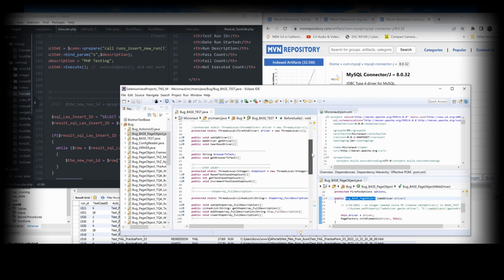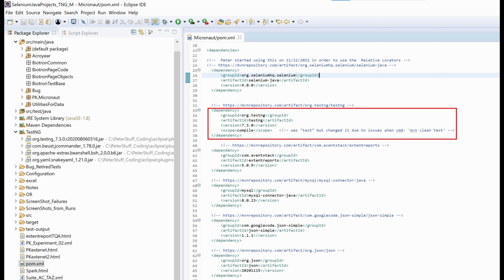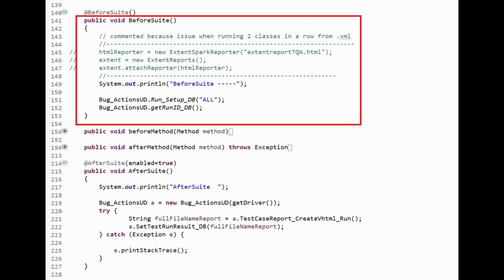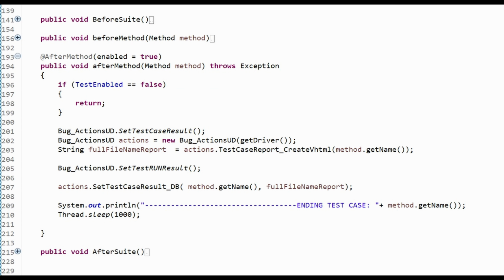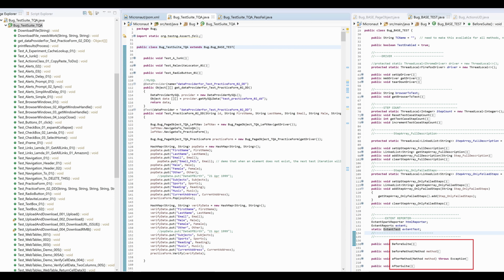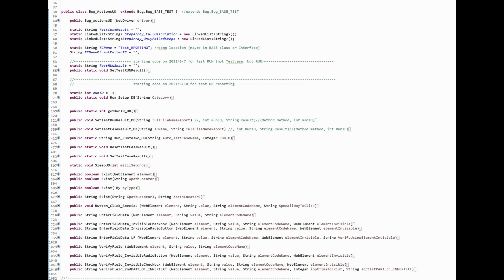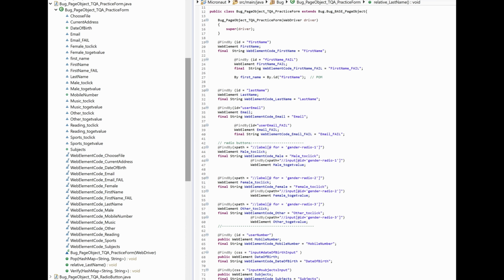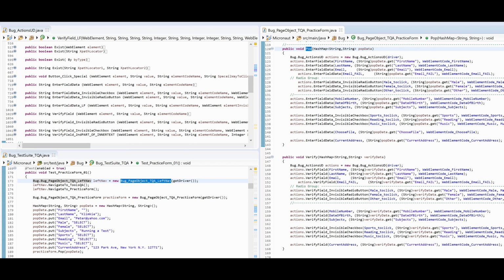Selenium Personal Project - 14 - Framework: Selenium Structure & Code Deep-Dive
This video is a combination of Technical, Easy Technical and Non Technical.
Although I try to keep the code walkthrough to a minimum so that a greater range of audience can better understand the concepts I implemented in this project, the majority of this video is still Technical and geared to what a QA Automation lead would be in charge of setting up in a project.
It covers the setup, framework and structure I used to develop Selenium testcases in this project.

0:00  Intro and quick reminder of the project parts.
1:11  Maven with Eclipse
2:23  TestNG - annotations(Before/After Method and Suites), dataProvider
6:59  "Bug" is not a defect
7:18  Base Test class (includes reporting and database manipulation)
9:01  ActionUD class - repository for the custom methods I created for manipulating and verify weblements, reporting test steps, database methods, synchronizing execution with speed of the AUT and other common methods that can be used for all future Selenium project.
9:43  Base Page Object class
10:05 Page Object Model
11:41 Page Factory
12:47 Summary of the types of classes covered in this video and how they integrate with each other.

Please check your spam box if you did not see a reply.